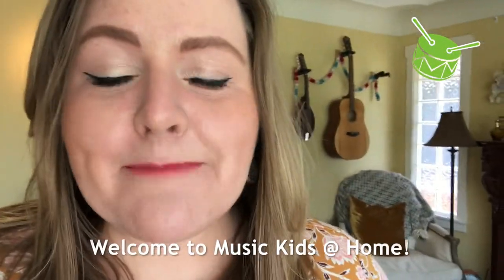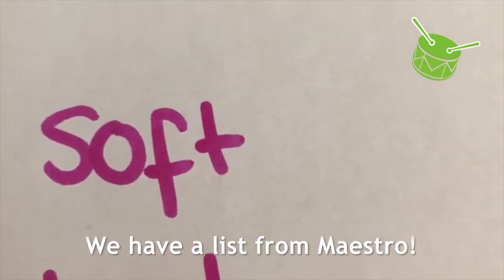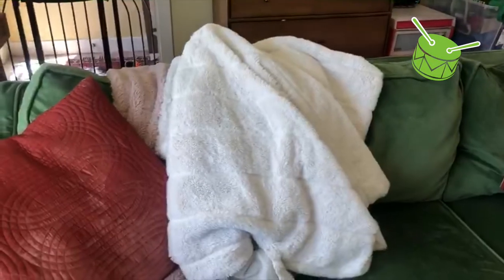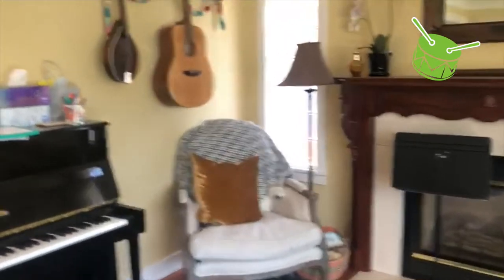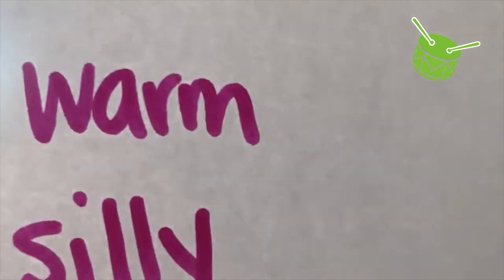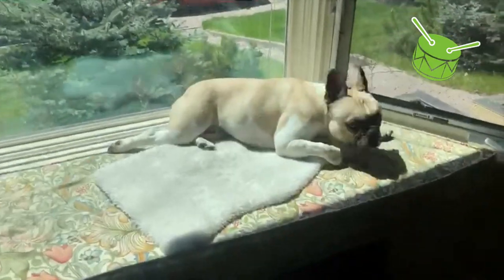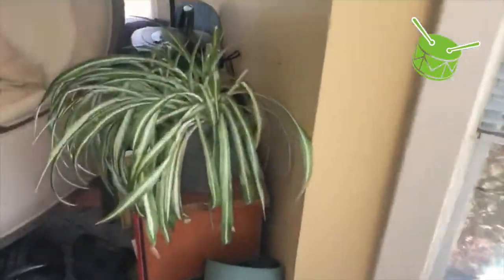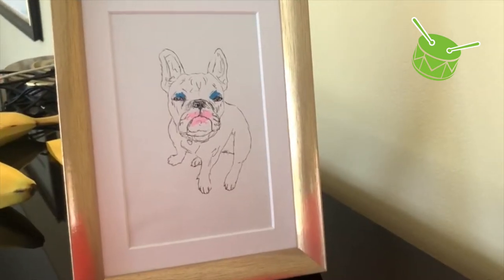Music Kids at Home: Indoor Scavenger Hunt with Miss Anna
Join Miss Anna as she sings a song about finding different items around your house. This activity is a great opportunity to inspire your children to develop their analytical thinking skills as they decide which of your at home items fit the descriptions from the list. Music Kids is an early childhood music program at Chinook School of Music.